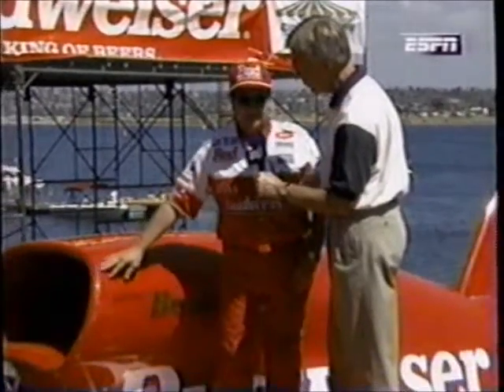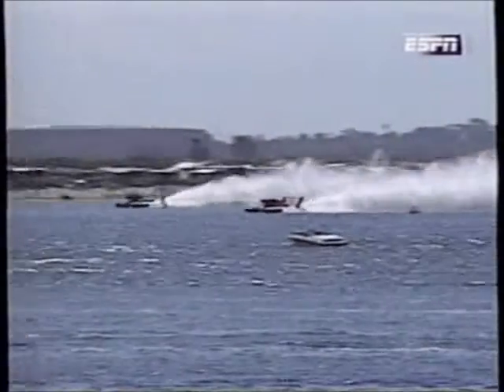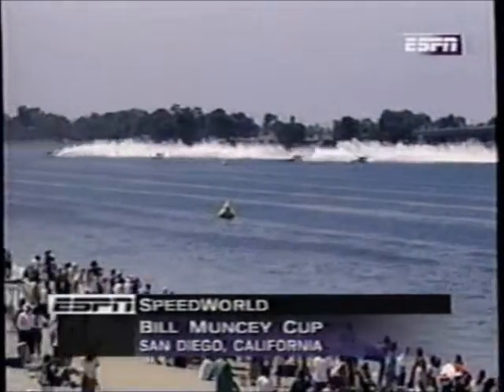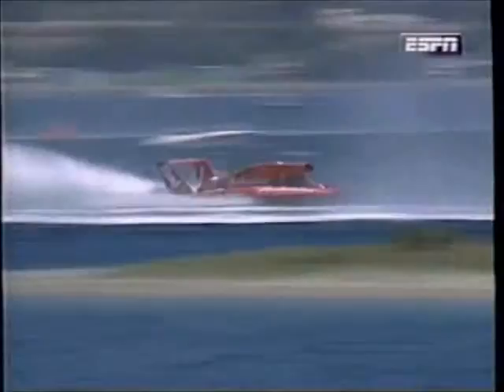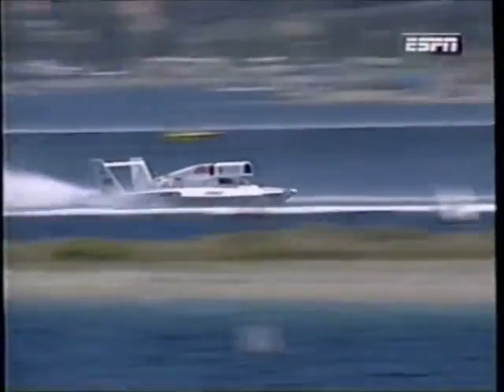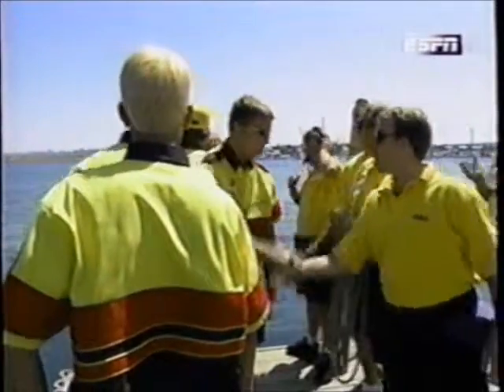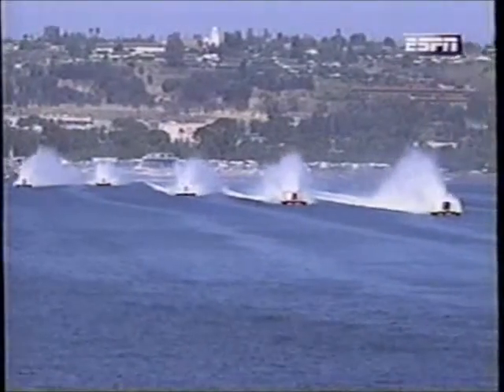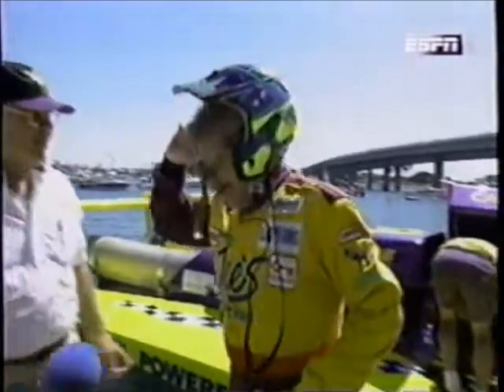1996 San Diego Heat 1B, 2A, 2B, and 3A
Heat 1B, 2A, 2B, and 3A